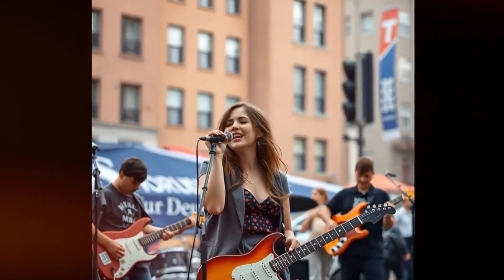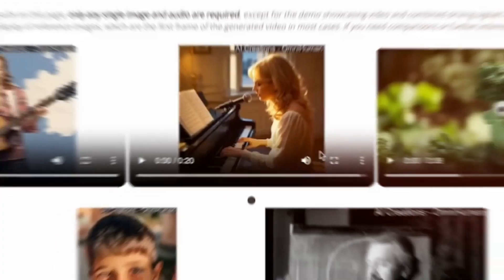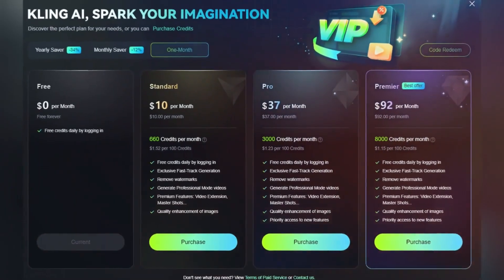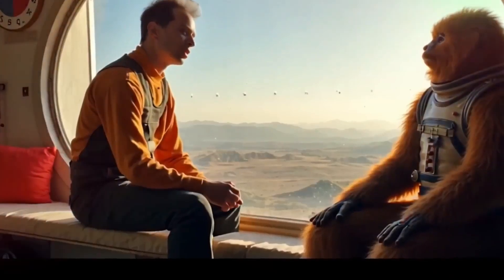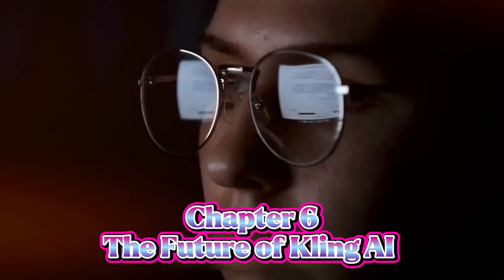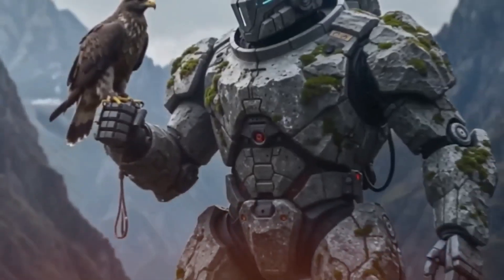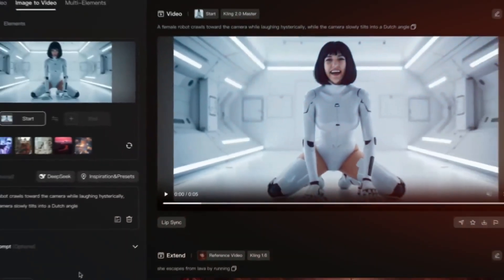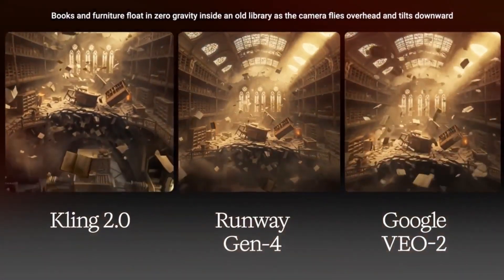China’s Next-Gen AI Creates Videos That Outshine Reality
In this video, we explore China’s revolutionary new AI technology that's transforming the world of content creation. From hyper-realistic videos to digital humans and environments that blur the line between real and artificial — this next-gen AI could change Hollywood, education, and news media forever. Is this the future of storytelling or a digital illusion too good to be true?

Get ready to witness the AI that’s outshining reality itself.